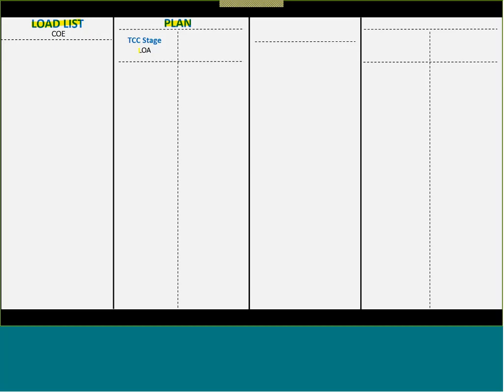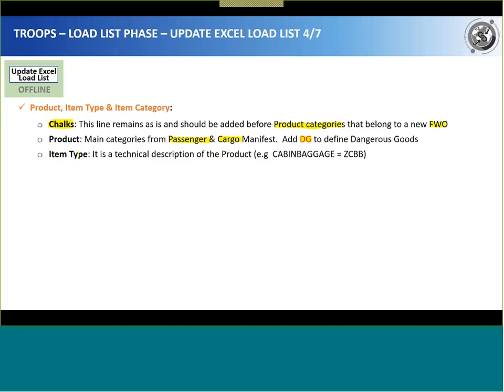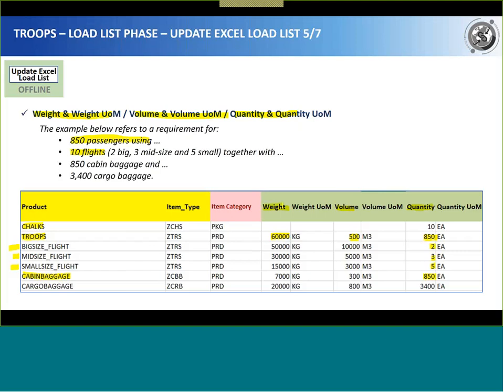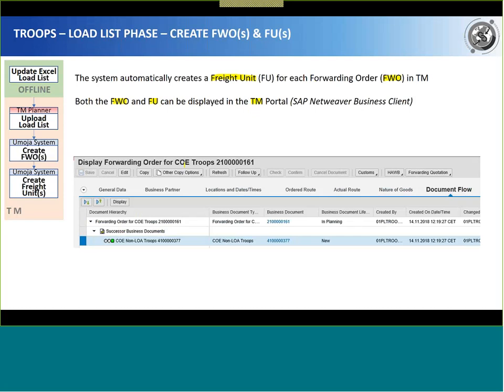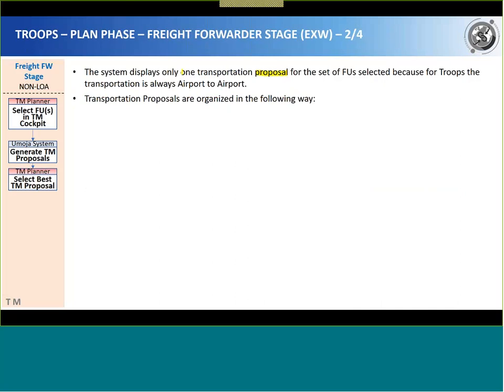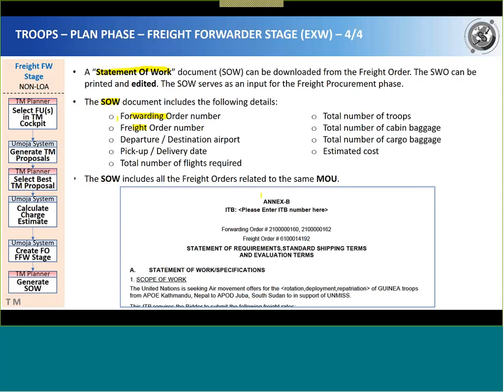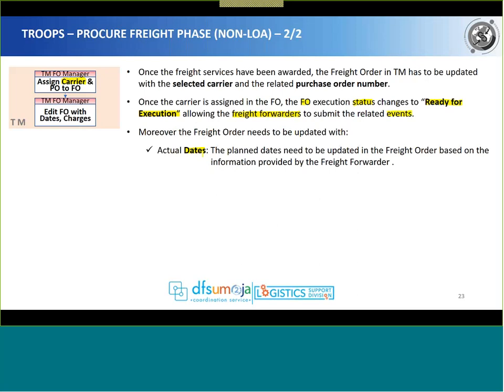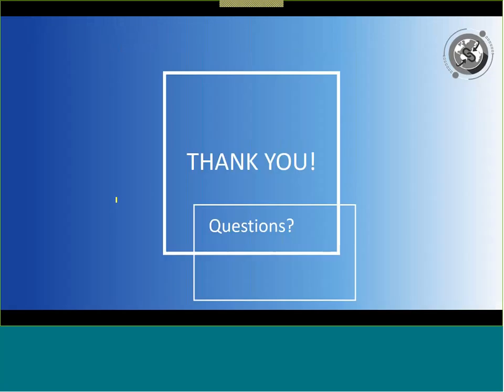WebEx -TM - TROOPS - Process Flow - Session 3/3-Dec 2018